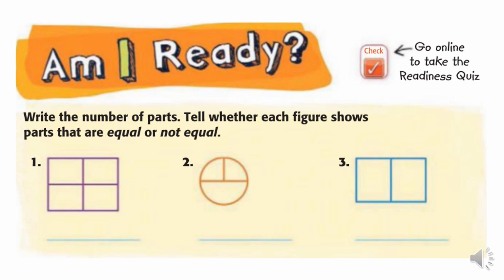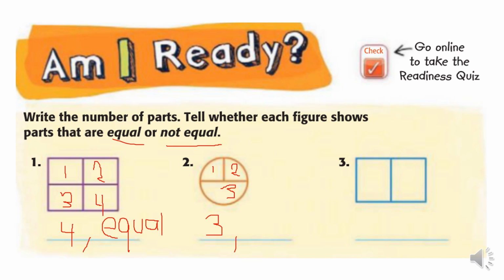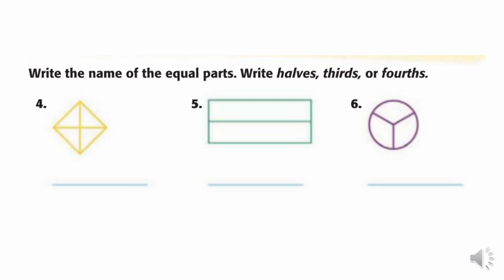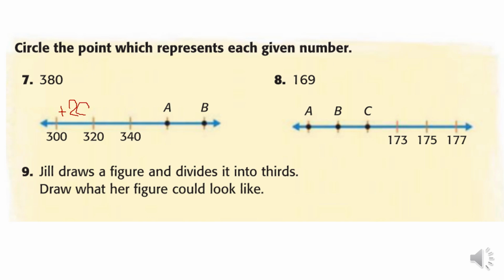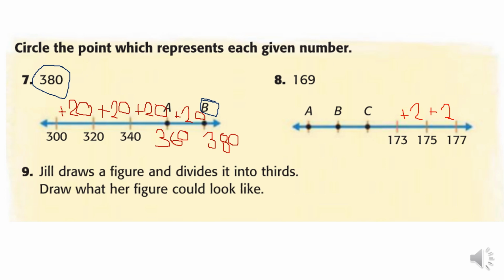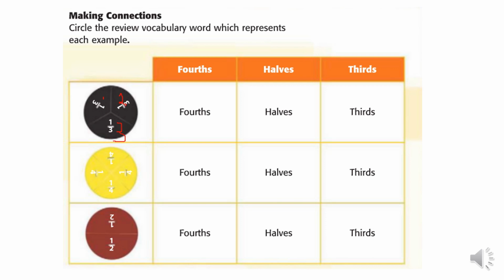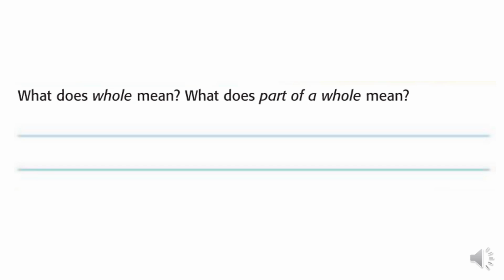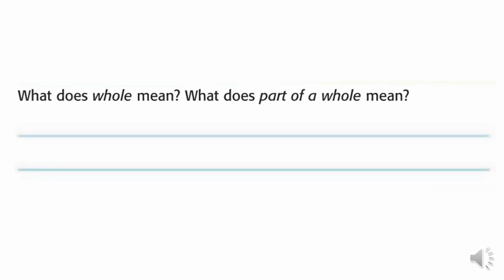My Math - Unit Fractions Part 1.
Lesson 1: Unit fractions, of the Unit 10 from the book My Math for 3rd graders.

Part 1.